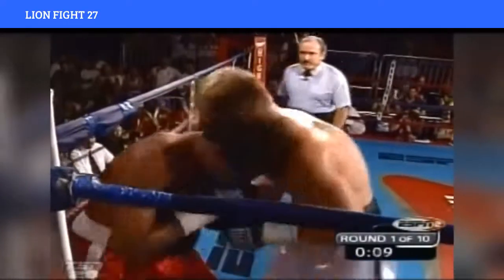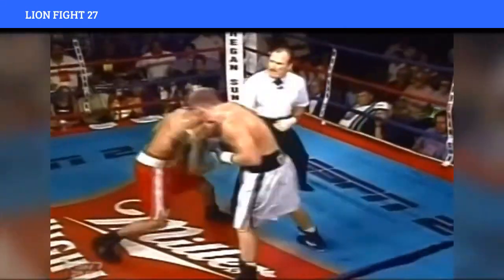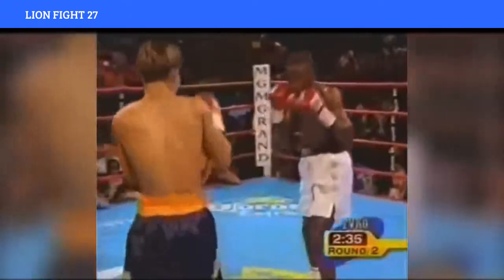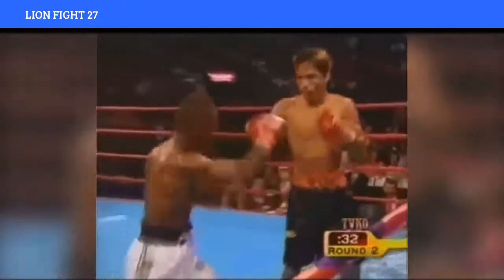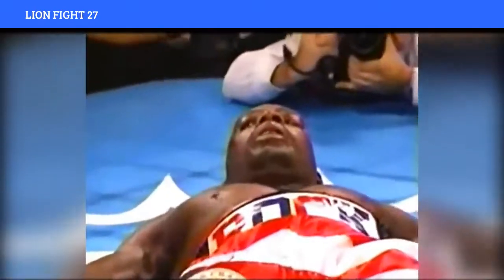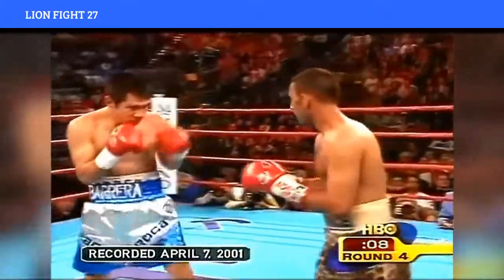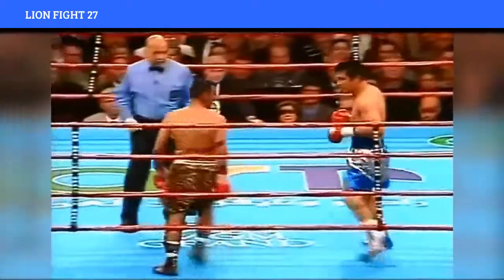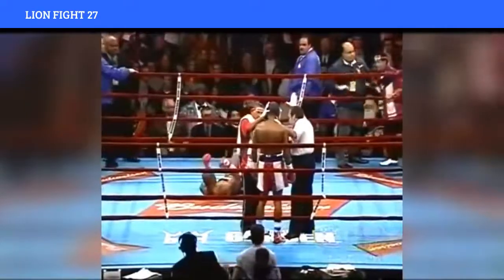Amazing in Boxing, Best Boxing Fights of the Year 2001 part 2